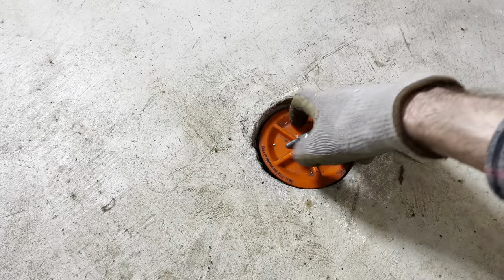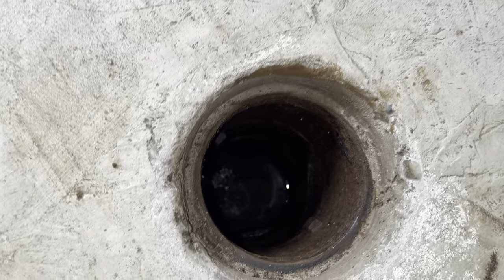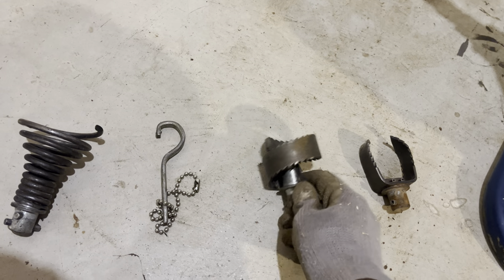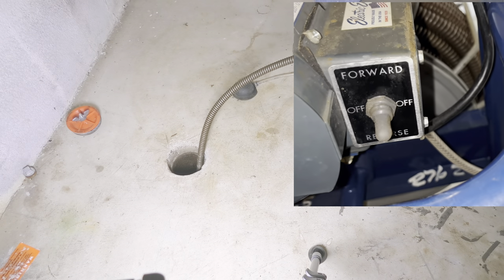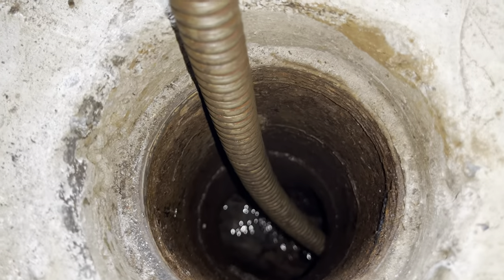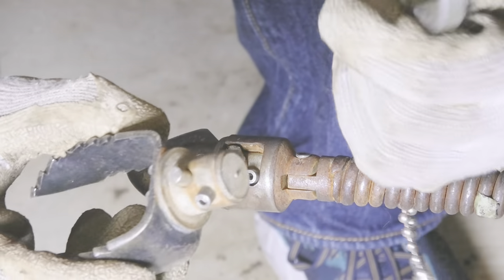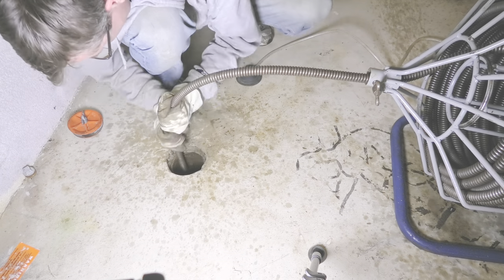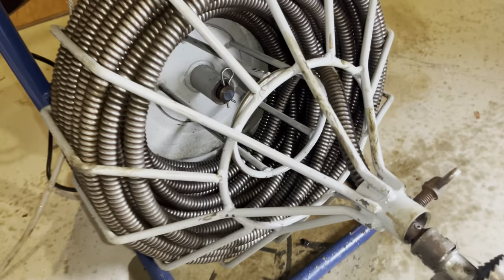Cleaning out clogged sewer line (DIY instructions in High Quality)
In this video we explain how to clean out a clogged sewer drain line.
Fur this purpose we rent a sewer drain cleaner from the local hardware store.
These machines come in different sizes. We were using the biggest one available, which comes with a 100ft long cable and different cleaning tools. These are: starting drill, grease tool, root cutter tool, retrieval tool.
Before starting, make sure to wear some old. close. Also make sure not to open up the sewer clean-out until the water level has decreased so that the water. does not come spilling out.
The sewer cleaner. is very simple to use. It has a single switch. to select 'forward' or 'reverse' direction. Then there is a foot pedal to actually start the motor.
As the first tool reuse starting drill, which will allow us to create a small hole through blockage, allowing the water to drain. Afterwards we can. switch the. tool to the grease cutter, root. cutter or. retrieval tool in order to widen the opening.
When running the line into the sewer, always observe the cable. In case it gets stuck on an obstacle, make sure to stop the motor and retract the cable by a few feet. Then start going forward again, just a little slower in order to help cutting through the blockage.

0:00 Intro
0:21 Safety first !
0:53 Opening the clean-out cap
1:31 Setting up the Drain Cleaner
2:13 Setting up the cutting tool
2:35 Cutting tool selection
3:01 Starting to use to Drain Cleaner
3:53 Handling a stuck cable
4:46 Clearing the blockage
5:33 Flushing and retracting the cable
6:40 Replacing the cutting tool
8:02 Using the root cutter
9:08 Cleaning the machine and closing the clean-out
9:45 Outro